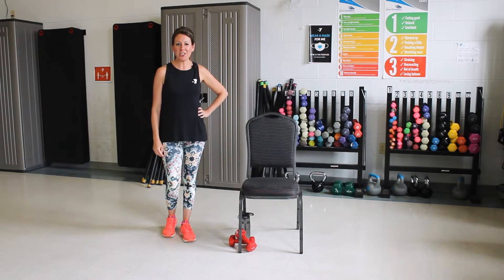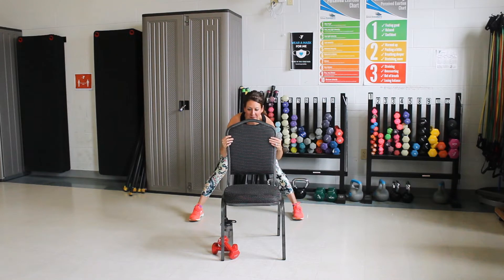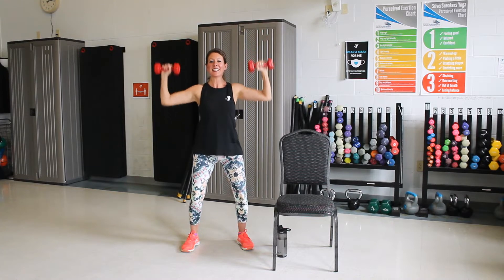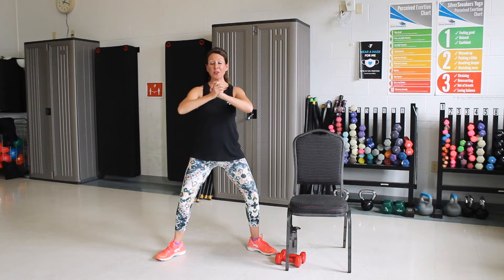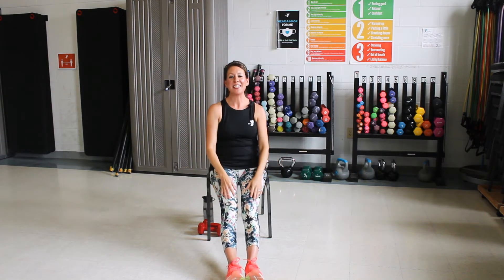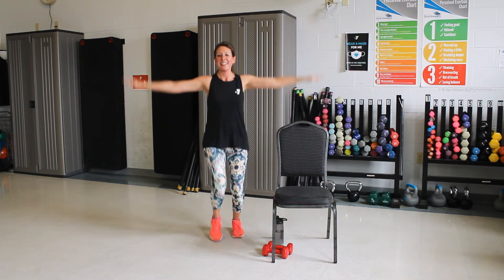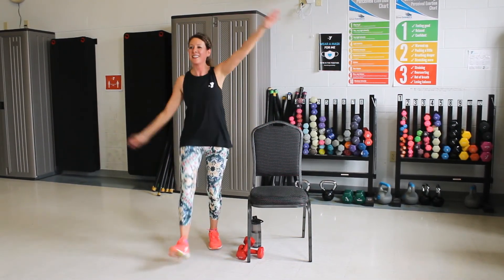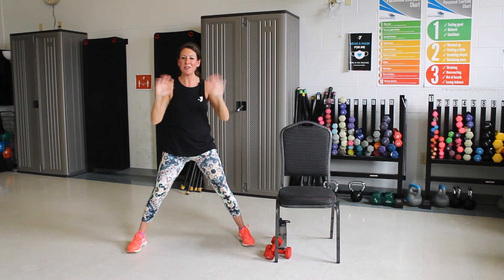AOA Cardio & Weights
Join Oshkosh Y AOA Instructor, Lisa Dwyer, for a half-hour of upbeat cardio and weights! All you need for this workout is a chair, weights, and water. If you don't have weights, improvise and use water bottles, soup cans, etc. All moves can be modified and this workout can be done by all ages and abilities.